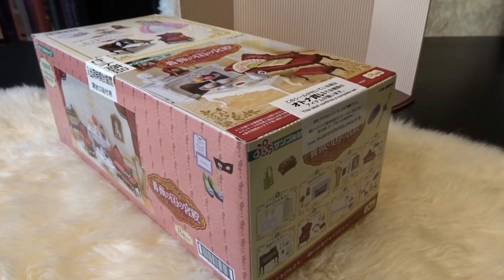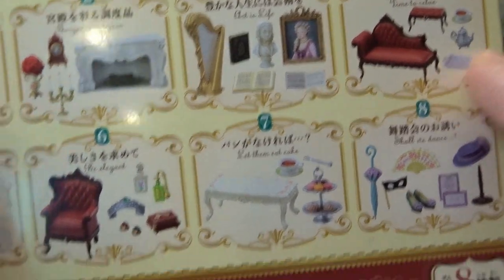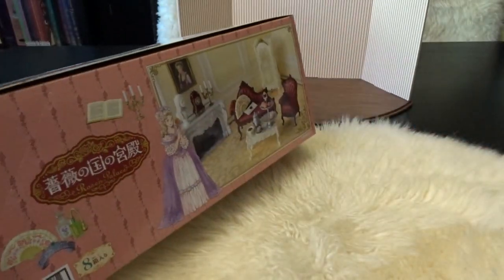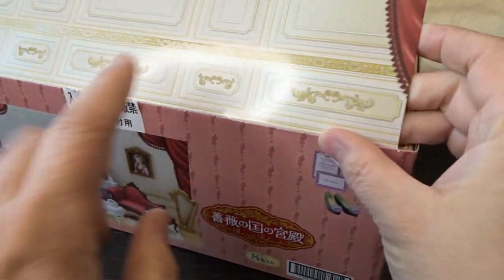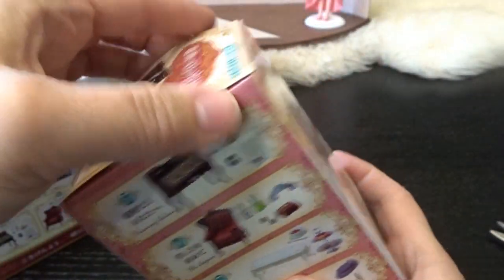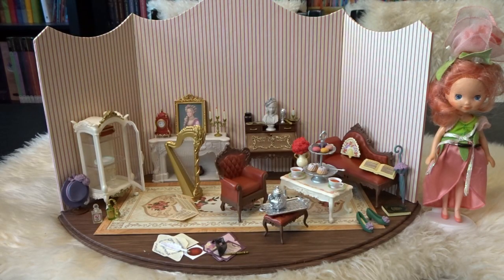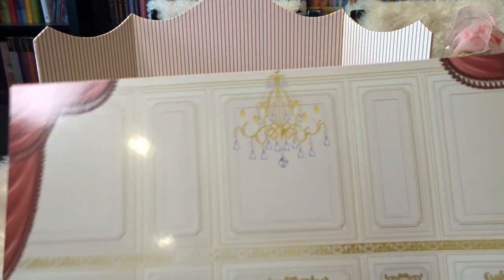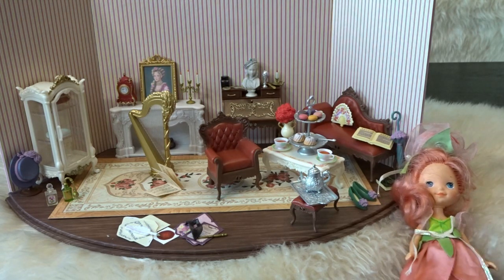Re-Ment Rose'n Palace Complete Dollhouse Miniatures Set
Check out this beautiful Re-ment set- the complete Rose'n Palace Miniatures set.